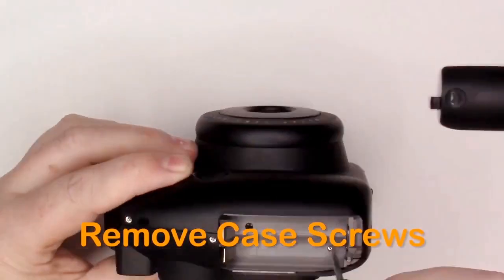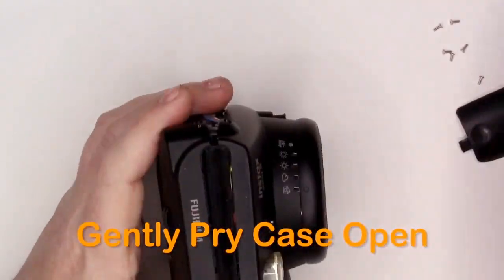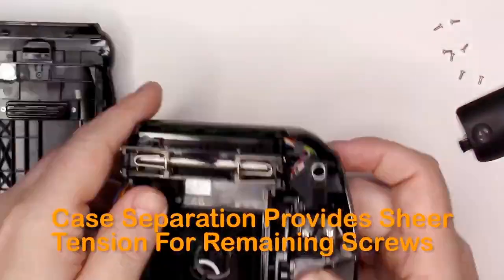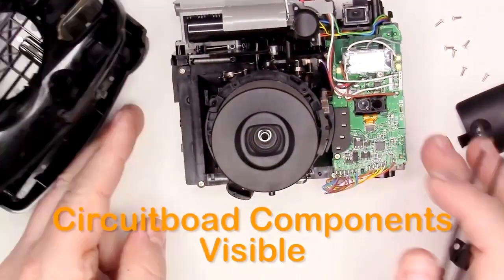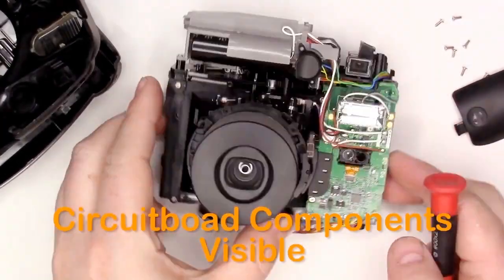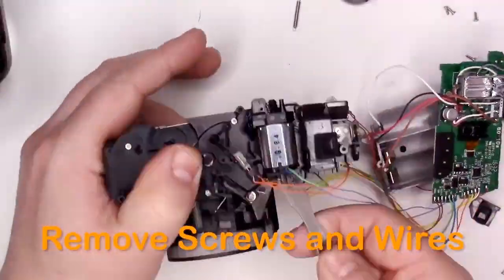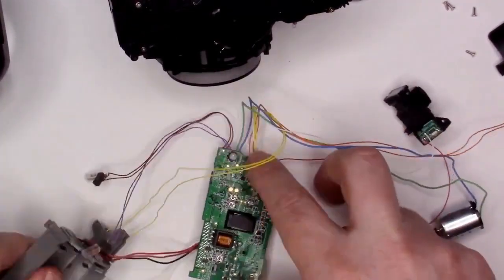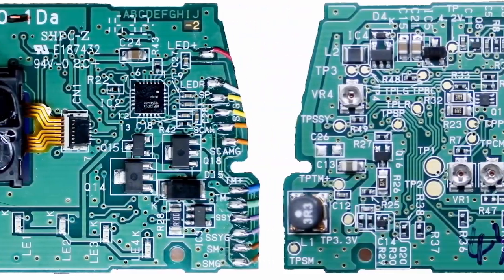Teardown Tuesday: Fujifilm Instax Mini 8 Camera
The Fujifilm Instax Mini 8 camera records images onto photosensitive paper that is ejected immediately after the photograph. This teardown looks at the circuit inside the camera.

Check out author's profile on All About Circuits and see more articles and technical projects he created: